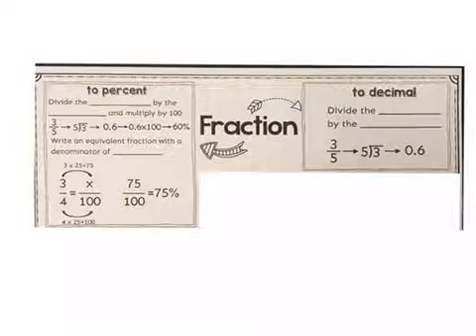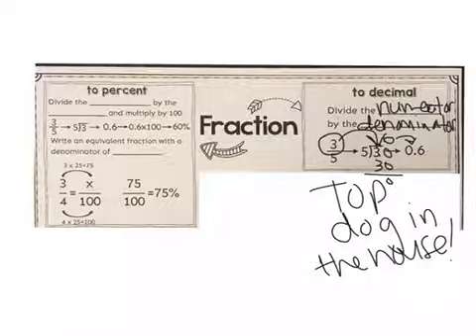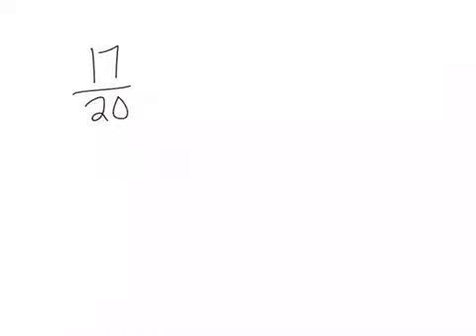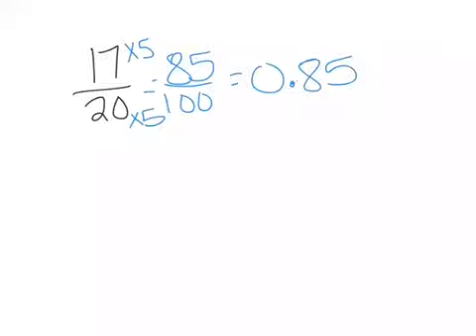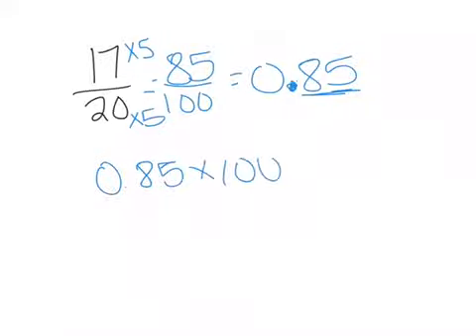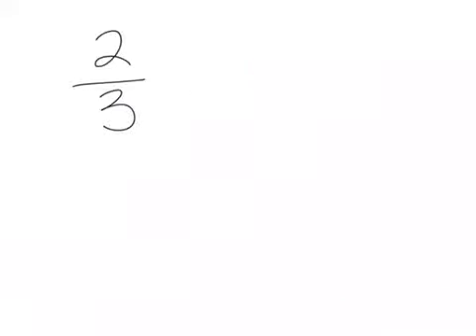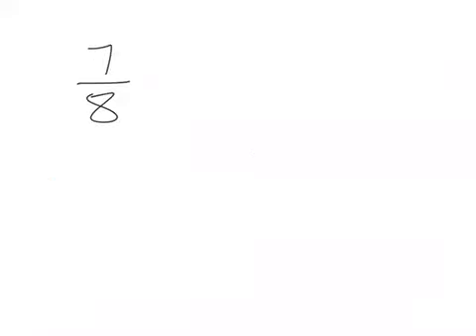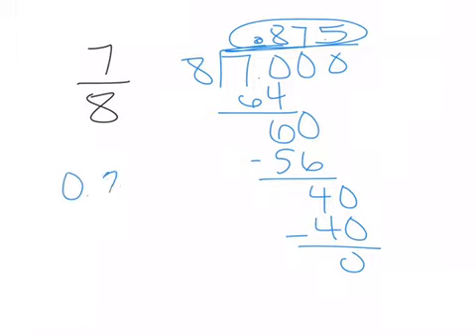Changing a fraction to dec and percent